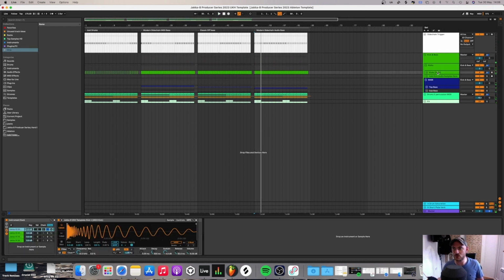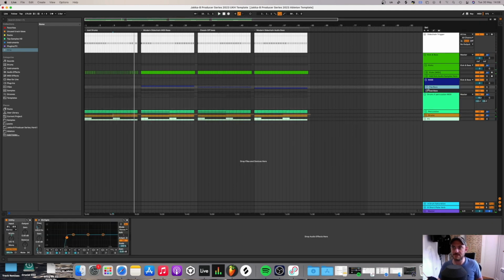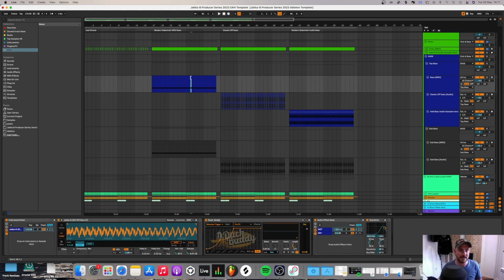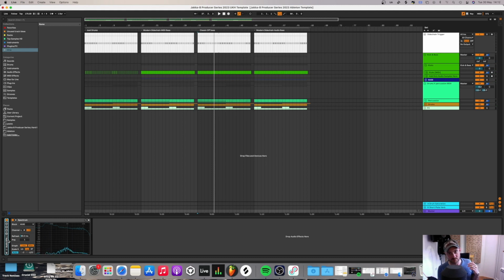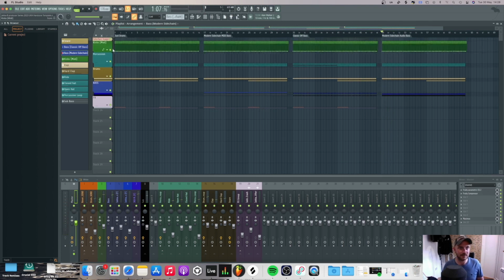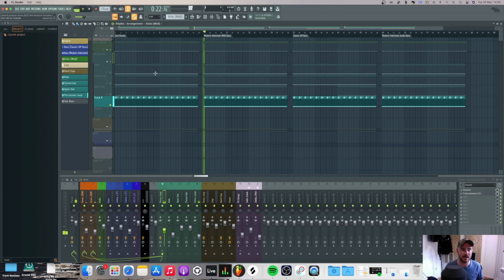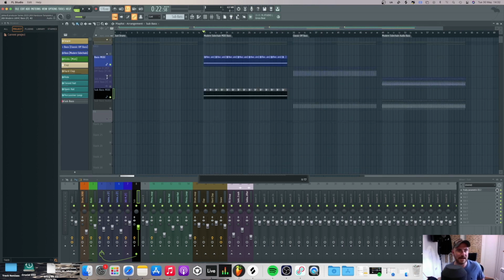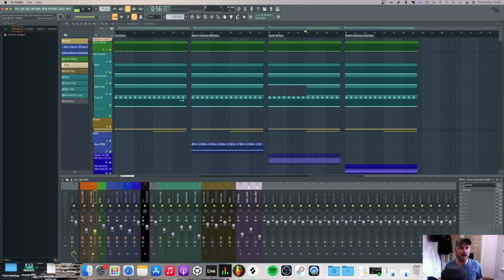Work Faster with your drums as MIDI + 2023 Template first look!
Hey, welcome to my tutorial series, thanks for stopping by! I wanted to show you guys a real quick way you can slimline working with drums, percussion & bass and show you my new template for Ableton Live 11 & FL Studio 21. If you don't use either then you can grab the standalone sample pack!

I have a ton of other tutorials covering lots of aspects of producing hard dance & UK/Happy Hardcore as well a Patreon where you can get regular feedback on your music, tutorials, monthly sample & midi packs and exclusive in depth tutorials and walkthrough's of my tracks!